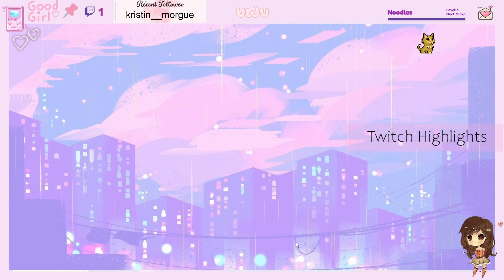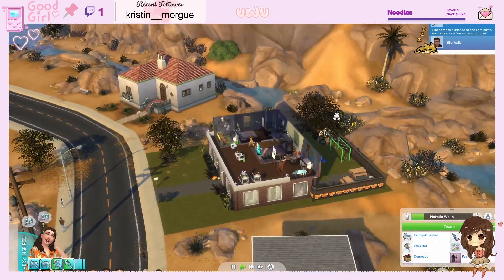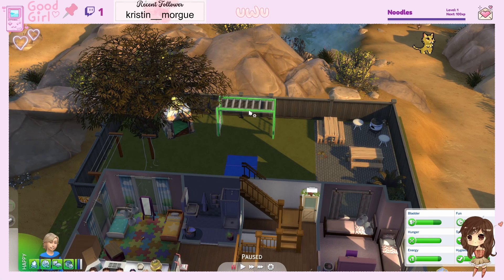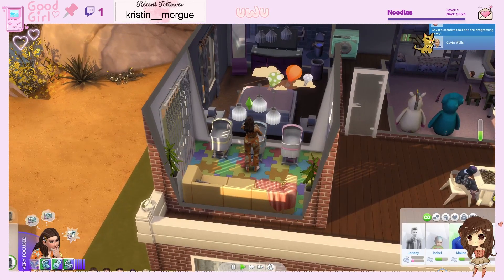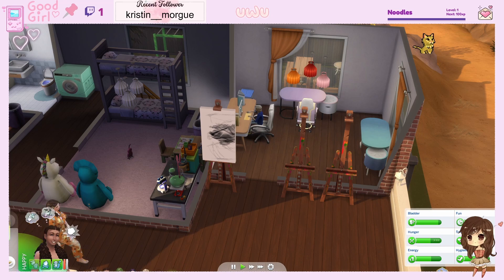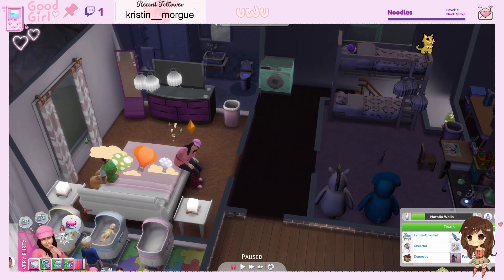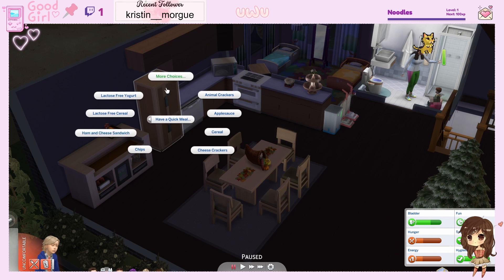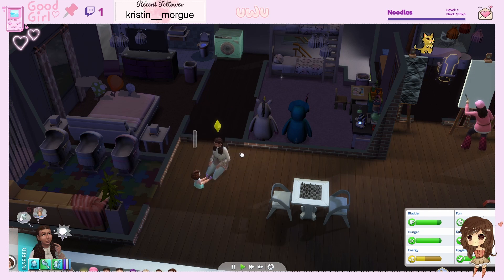🍼[100 BABY CHALLENGE] BABY #11 | Episode 7 | The Sims 4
Highlights from my Twitch Stream!

Gallery ID: PrettyPoisonStef